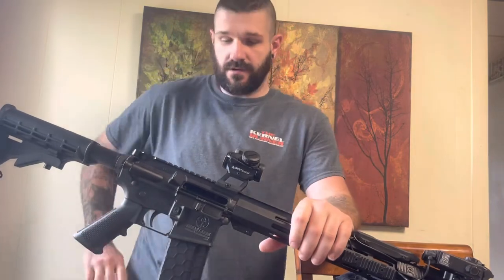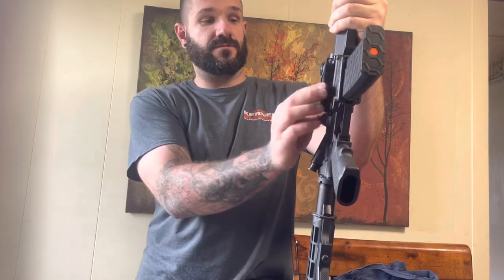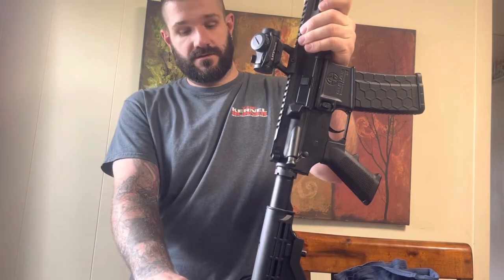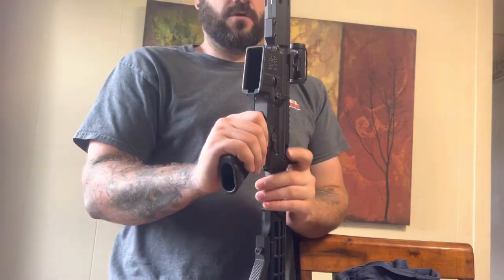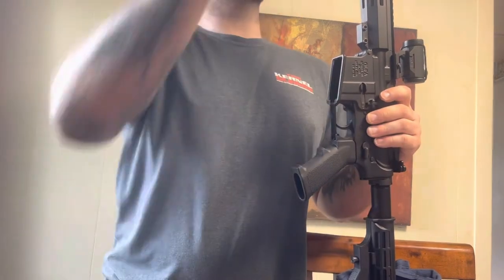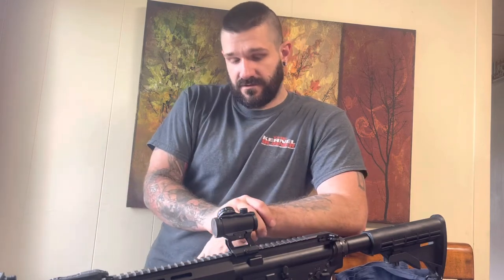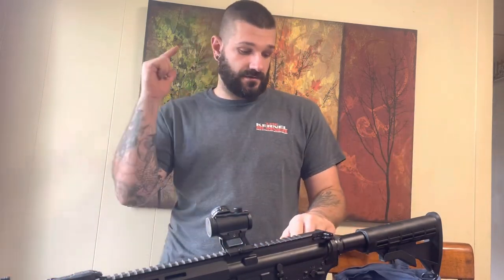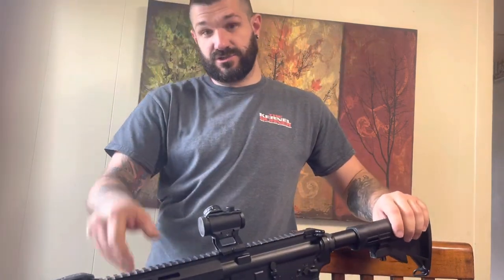Great Lakes Firearms AR15 Review